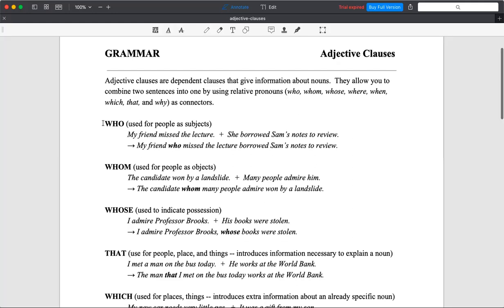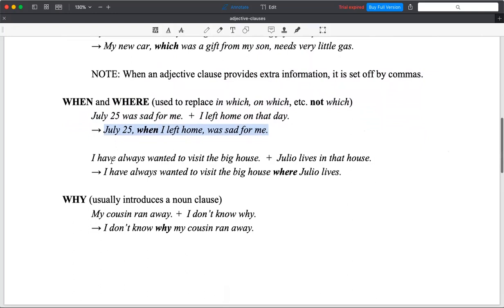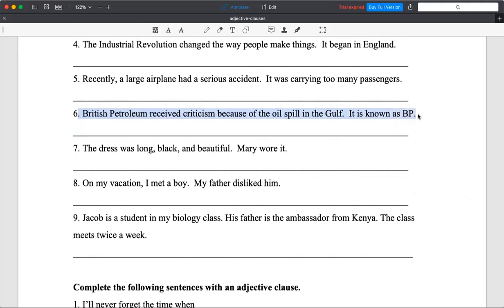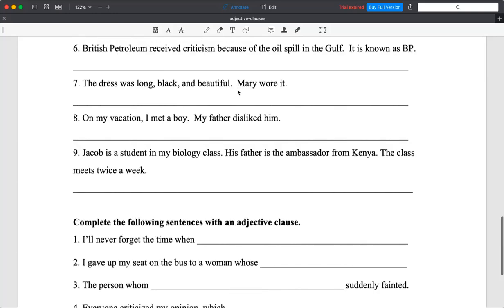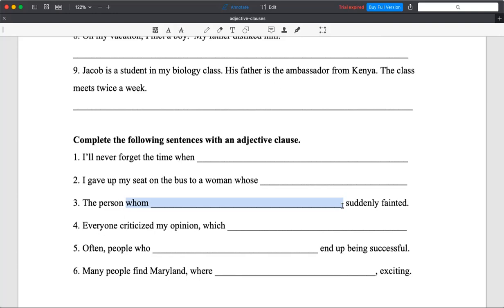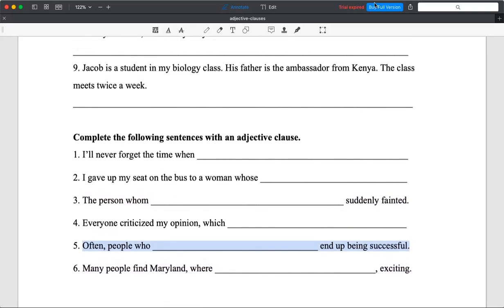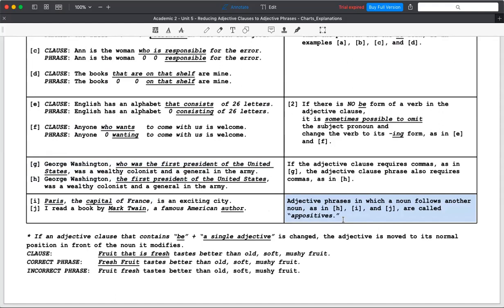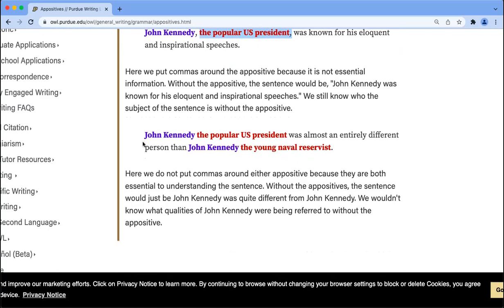How to Communicate Effectively in Business Must Watch Video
How to Communicate Effectively at Work!

The power of concise communication is in the proper structure and better selection in words.